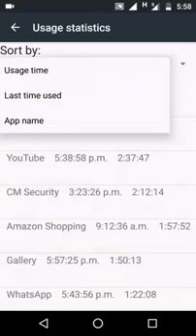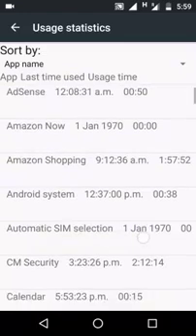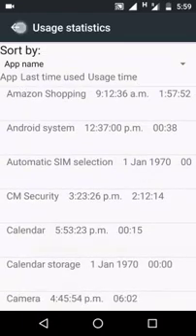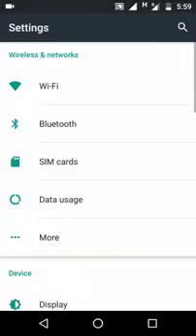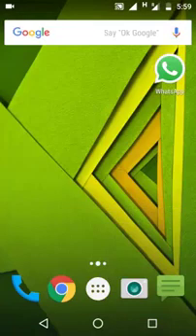පොන් එකක් හැක් කරමුද code එකකින් .....🤨🤨🤨🤨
phone hack
 code to phone hack
phone location hack
hack android phone
google hack
gmail account hack

pc repair
hack
travaling
vlog